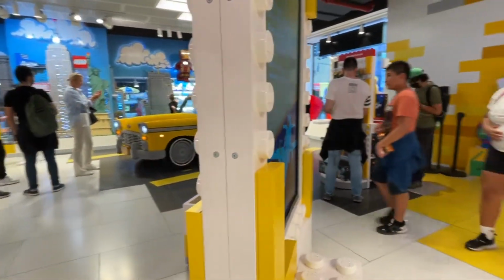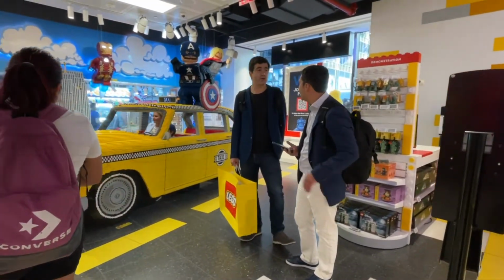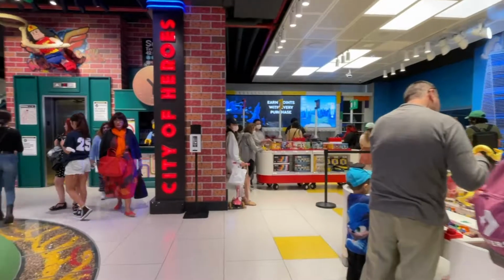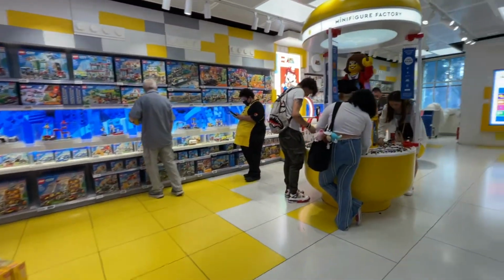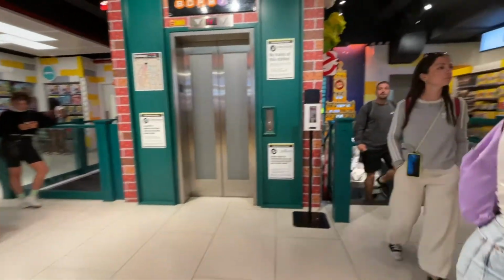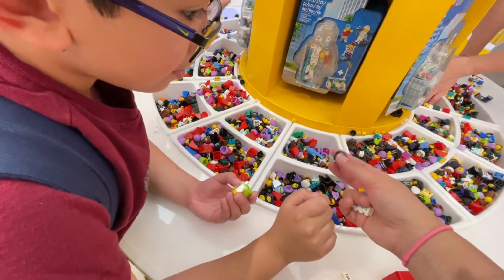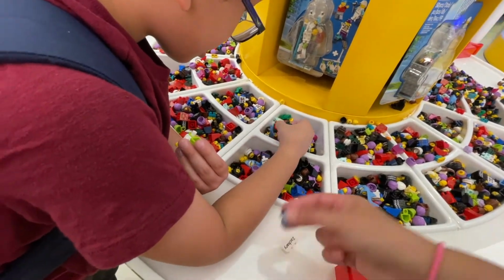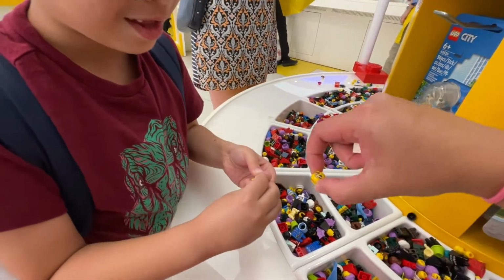Lego Store NYC Flagship - Minifigure Factory